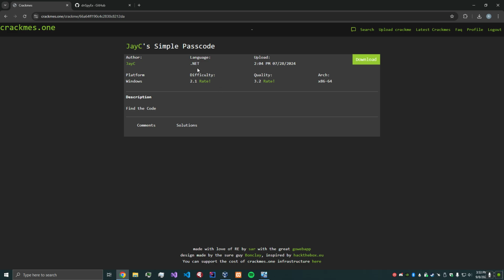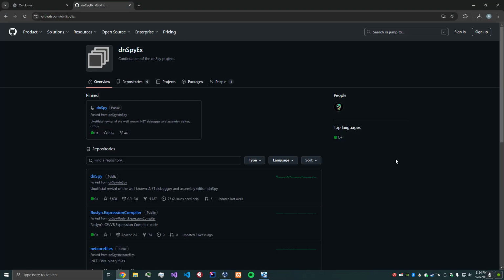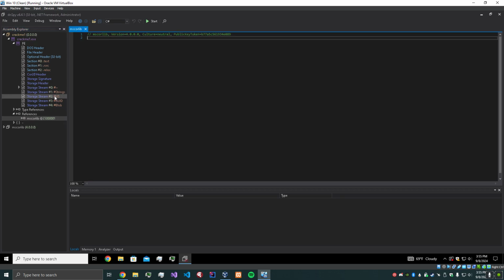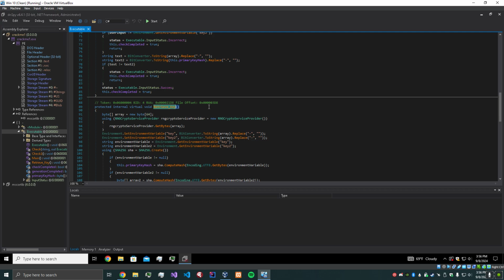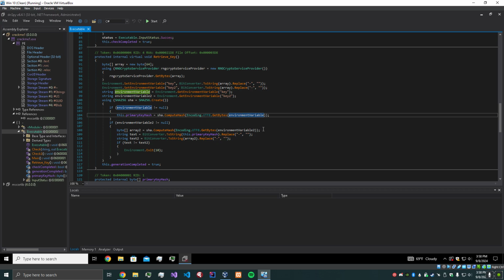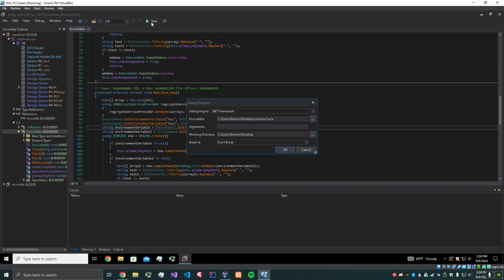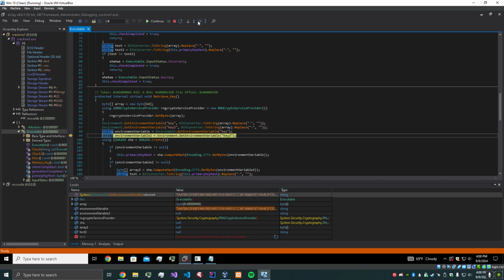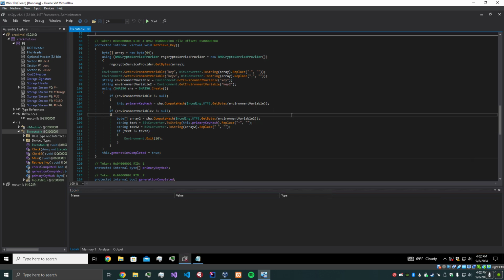Cracking JayC's Passcode! - Crackmes.one Challenge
This is a simple intro to reverse engineering .NET applications.